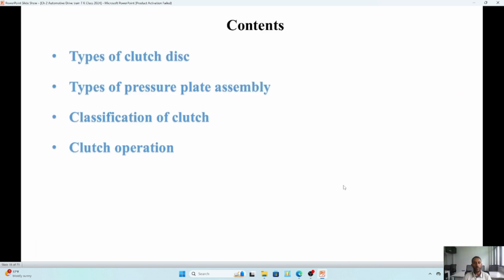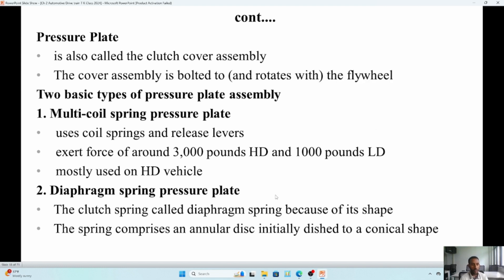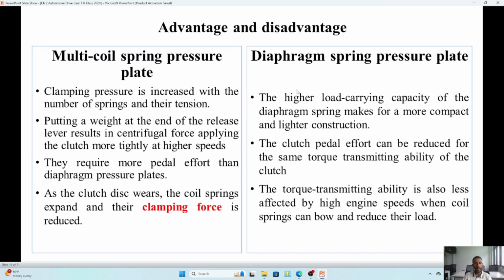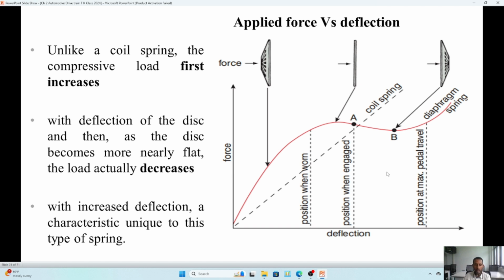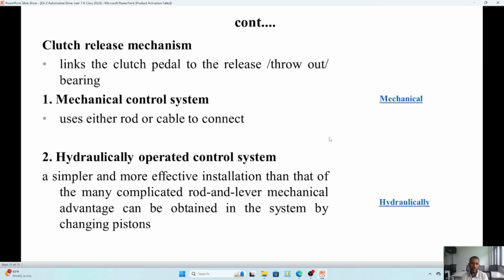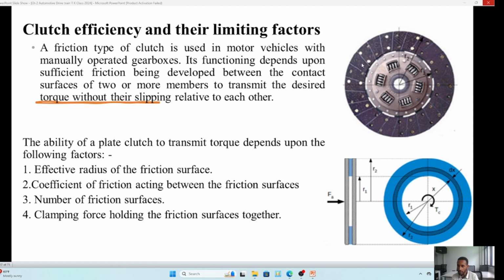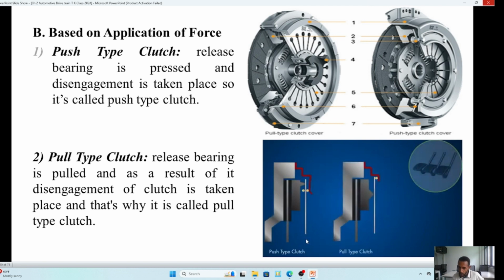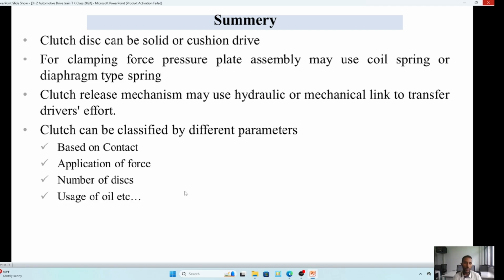Clutch system chapter 2 Week 3 part 2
This detailed video will delve into the essential components and functions of clutch systems in automotive vehicles. This guide is perfect for anyone looking to expand their knowledge on the different types of clutch discs, pressure plate assemblies, clutch classifications, and how clutches operate.

🔧 Topics Covered:

Types of Clutch Discs: Explore the various clutch discs, their construction, and their specific applications in different vehicles.

Types of Pressure Plate Assemblies: Learn about different pressure plate designs, including diaphragm and coil spring types, and their impact on clutch performance.
Classification of Clutches: Understand the various classifications of clutches, such as single-plate, multi-plate, and cone clutches, and their uses in the automotive industry.
Clutch Operation: A comprehensive explanation of how clutches operate, from engagement to disengagement, and their role in vehicle performance.